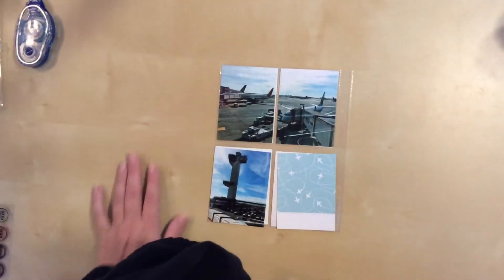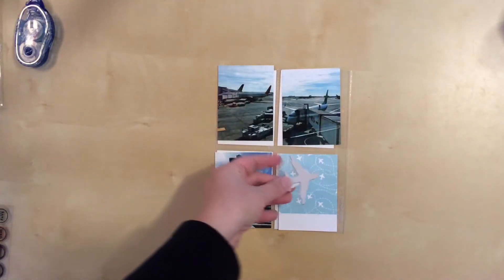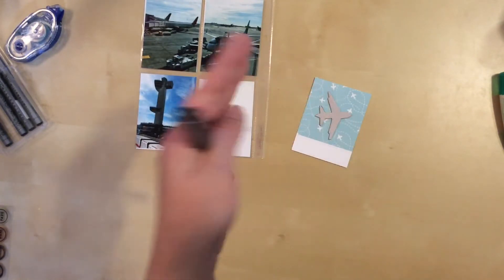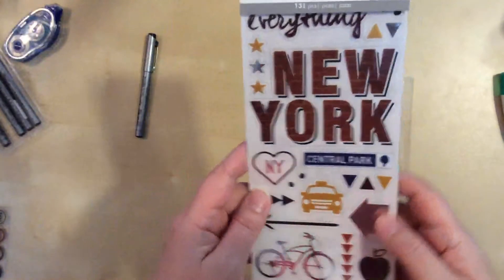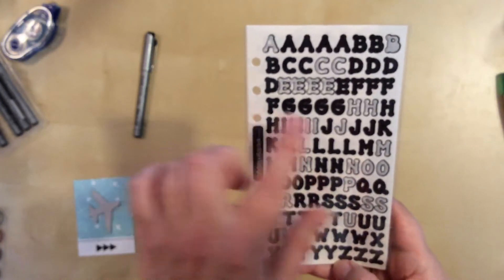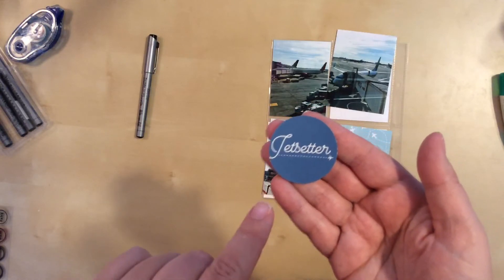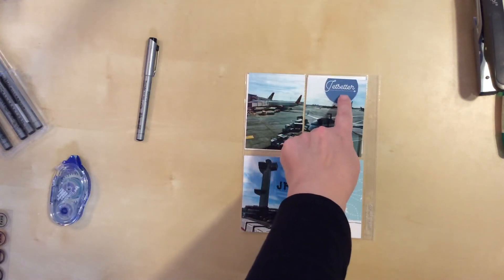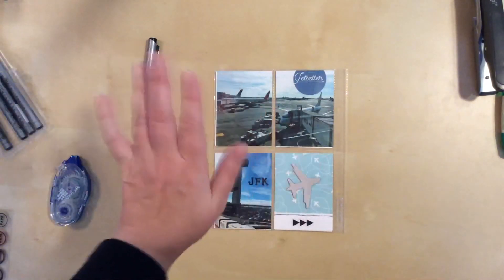Process Video #38: NYC #4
This is a 6"x8" pocket page layout.  Photos are from my trip to NYC.  You'll see some outlining, stickers, and digital (printed) items.